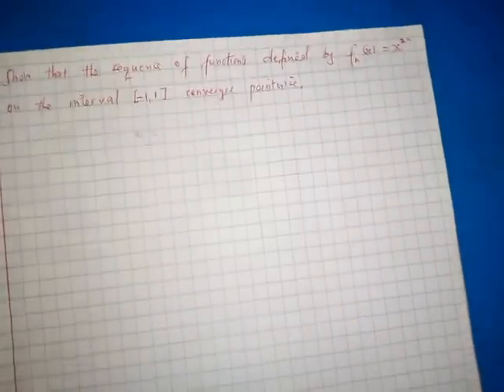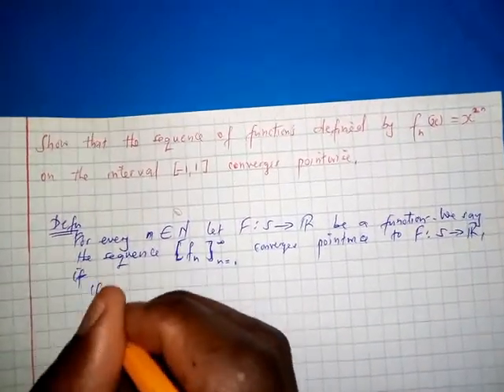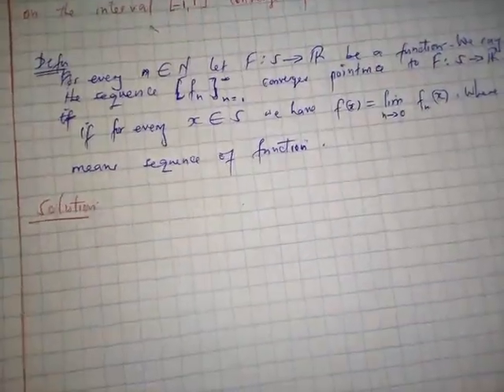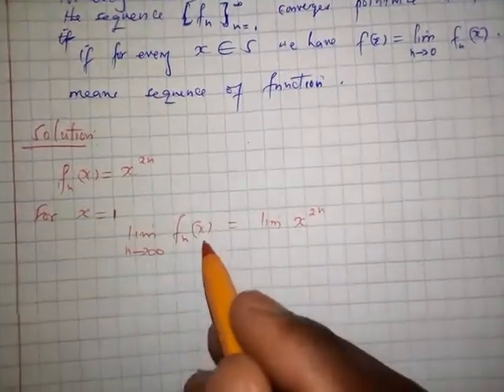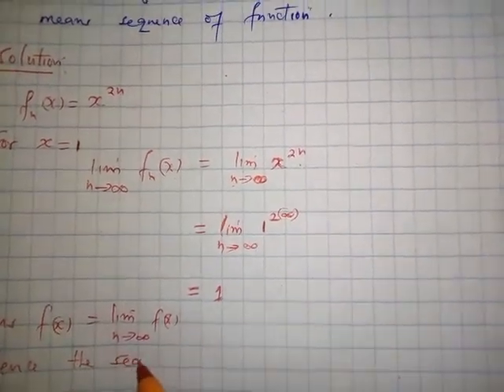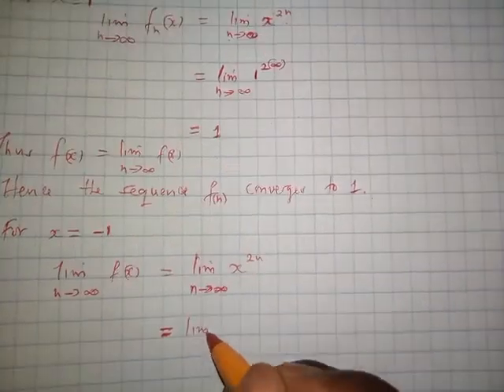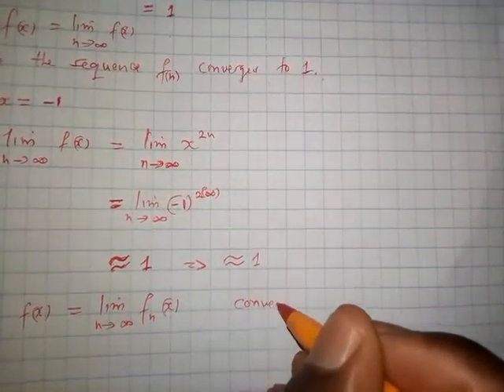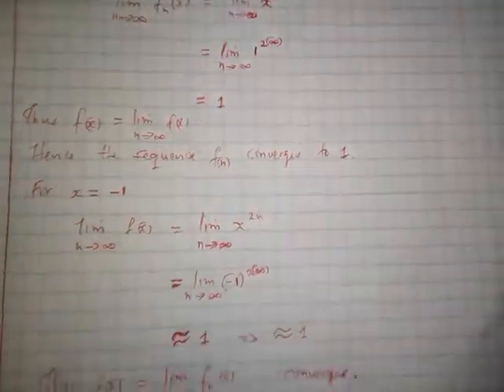Sequences of Functions real analysis; f(x) = x^2n on the interval [-1,1] converges pointwise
How to show that the sequence of functions on a given interval converges pointwise.